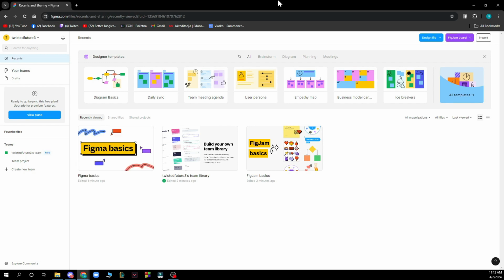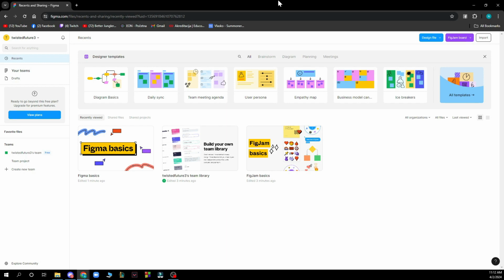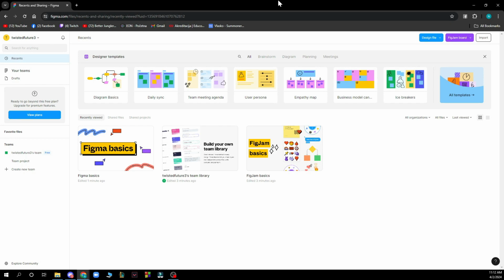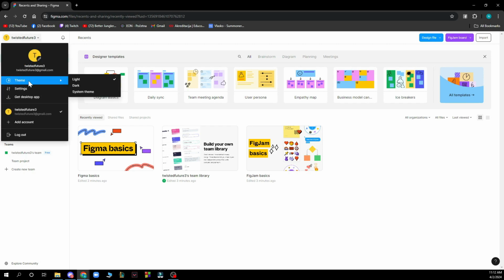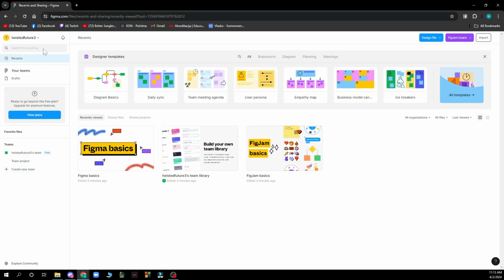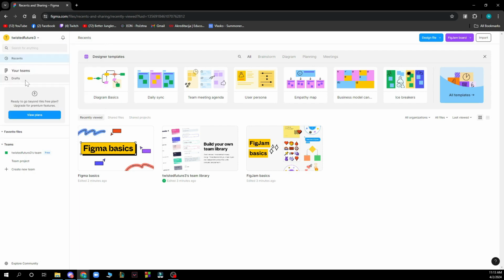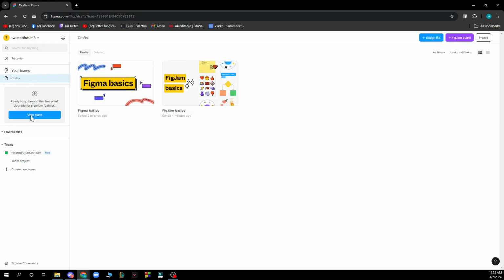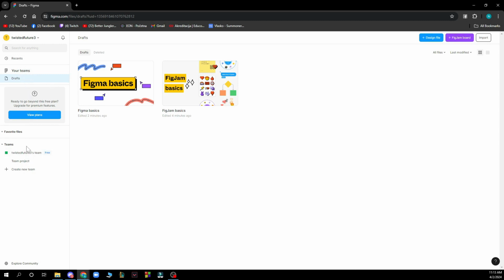How To Scroll Horizontally In Figma (Quick Tutorial)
Today we talk about How To Scroll Horizontally In Figma, so stay until the end of the video to see the full explanation.